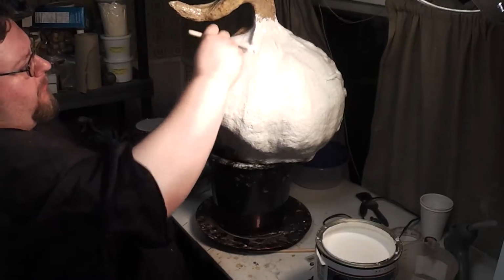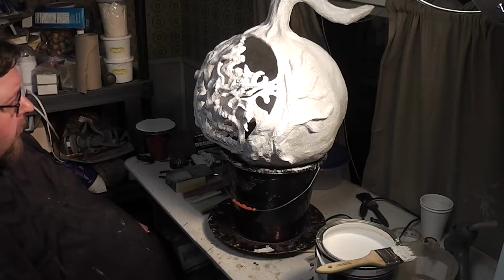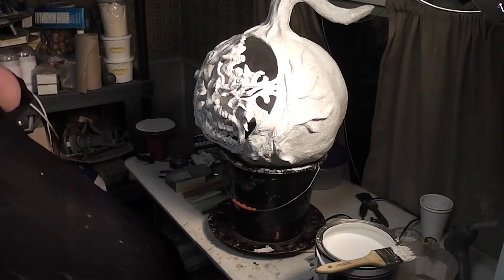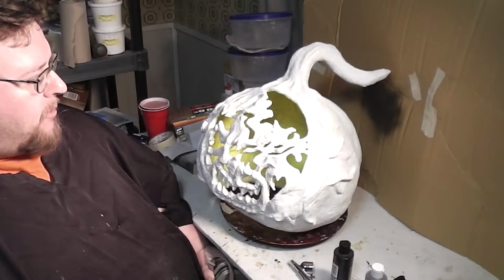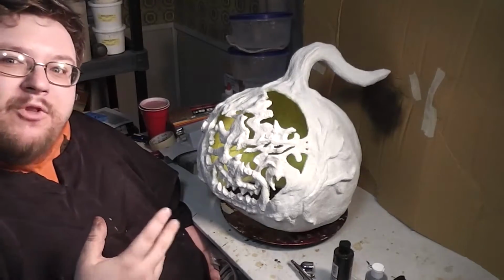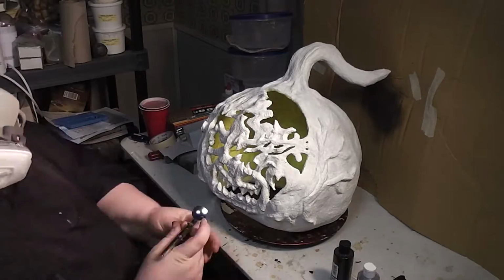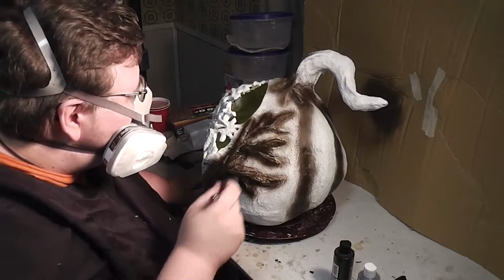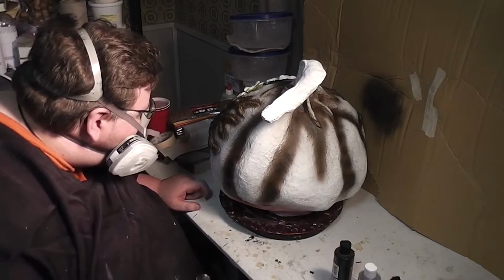Fancy Carve 6 - I've never touched an airbrush before, I swear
Thanks to those who inspired me
Stolloween